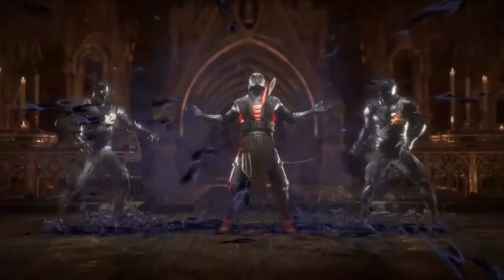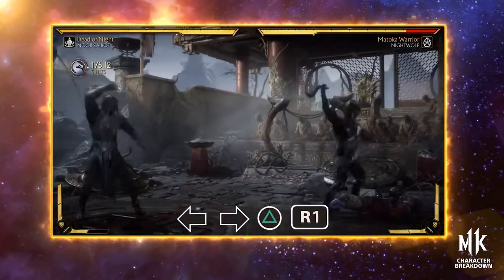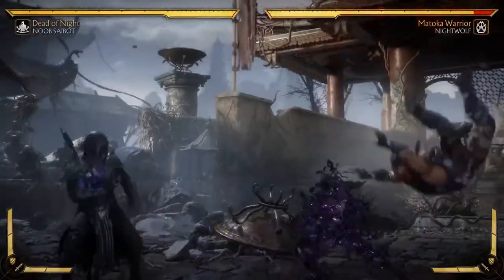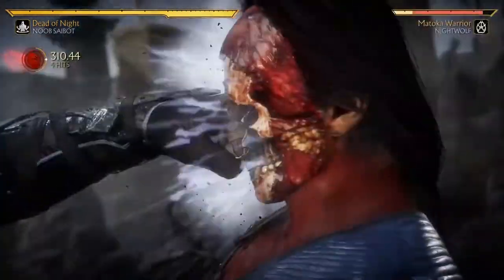Mortal Kombat 11 Ultimate | How to Play Noob Saibot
Trailer / Mortal Kombat 11 Ultimate

Mortal Kombat 11 est un jeu vidéo de combat développé par NetherRealm Studios et édité par Warner Bros. Interactive Entertainment sur PlayStation 4, Xbox One, Nintendo Switch et PC. Il s’agit du onzième volet de la série Mortal Kombat et de la suite de Mortal Kombat X.

Activez le «🔔» pour recevoir des notifications pour les nouvelles versions!

▬▬▬▬▬▬▬▬▬▬▬ Rejoignez-nous sur ▬▬▬▬▬▬▬▬▬▬▬

▬▬▬▬▬▬▬▬▬▬▬ Mes vidéos populaires ▬▬▬▬▬▬▬▬▬▬▬